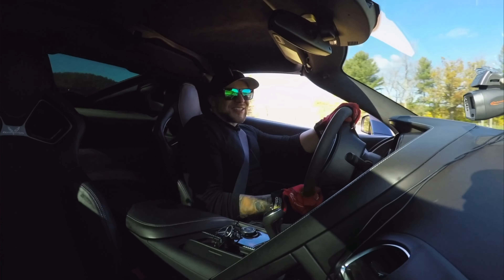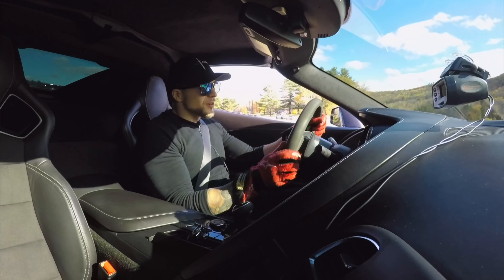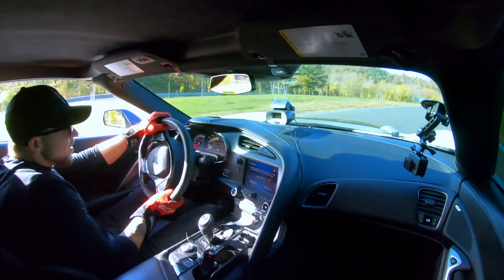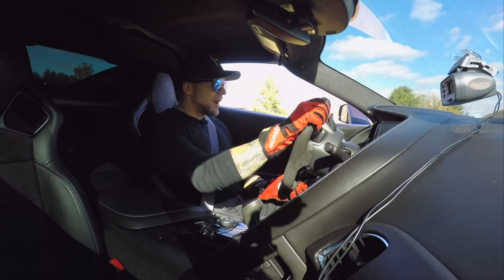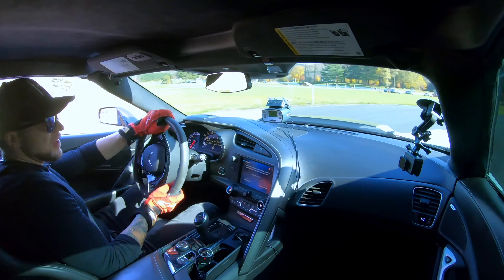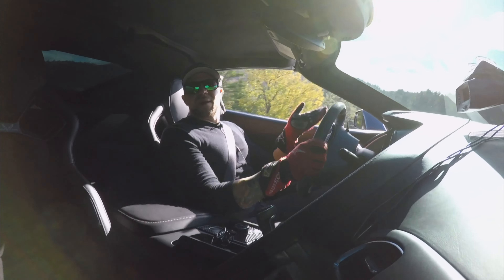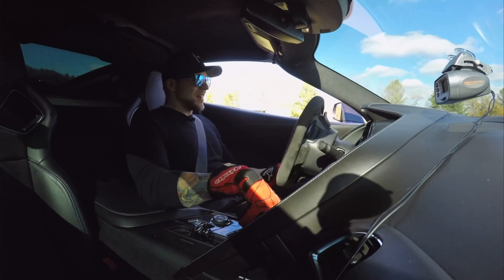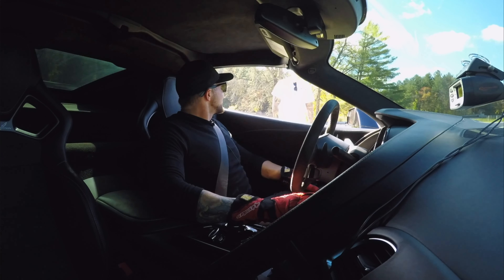C7 Z06 Track Tested - The Slip Angle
Today Quinn takes a rip in a C7 Z06 on the FCP Euro Proving Grounds at Limerock Park. Will this car beat our lap record?

Join us at one of these awesome Autocross or Touge Battle events with Modified Machines!

Purchase Matchew's Beautiful Track Photos of YOUR car!

"Palmtrees" By The Borthers Records